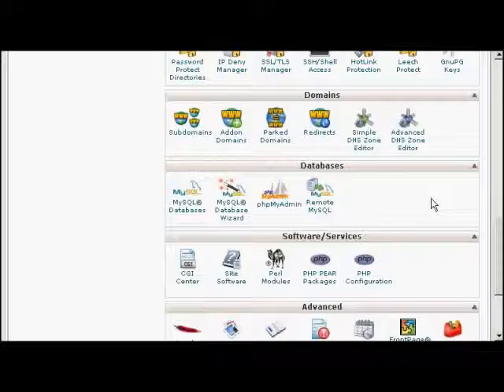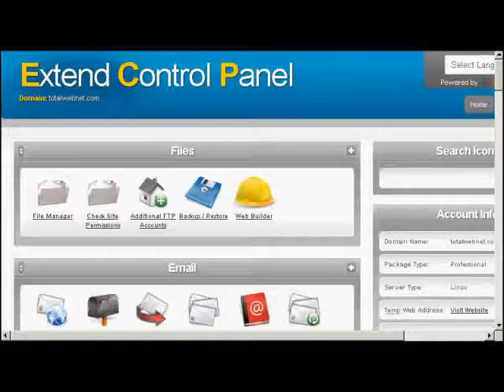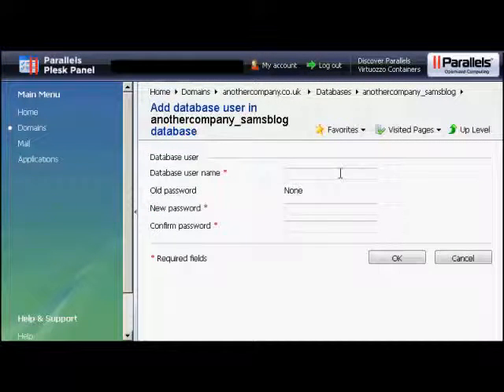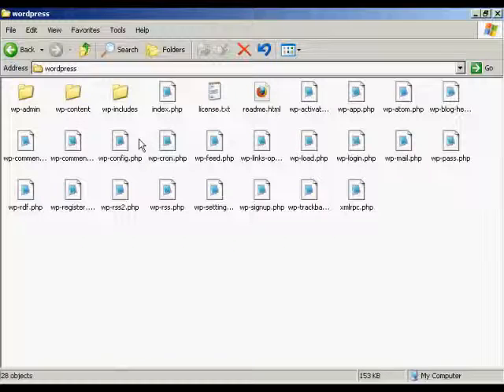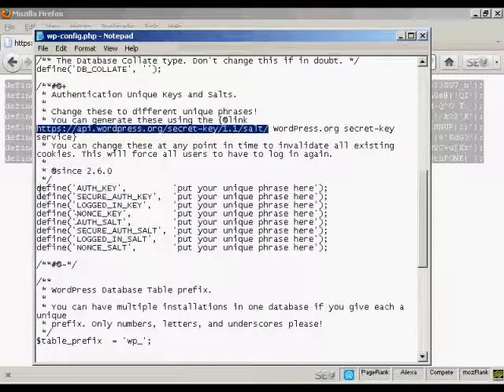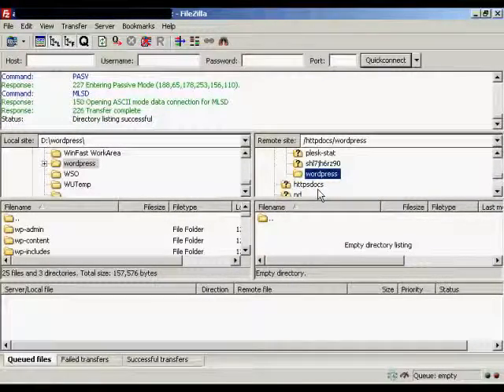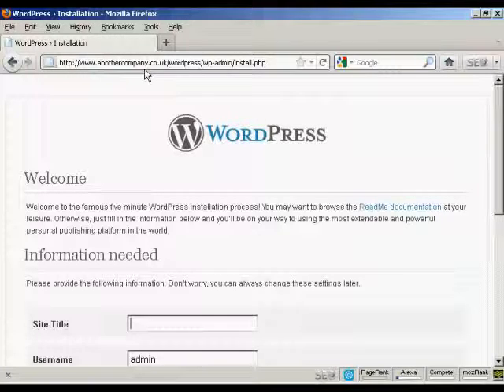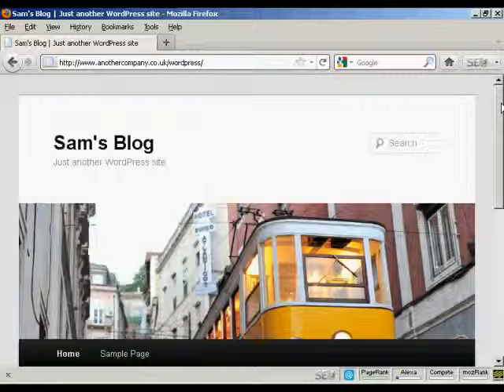Zappx Marketplace Buy and Sell Domain Names - All About FTP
This is Video 3 in our Wordpress self help series.  This video's subject is all about Filezilla for beginners.

We provide these instructional videos as a free service to our Zappx Marketplace clients to learn how to use wordpress. are wordpress based.

Developers Sell your iOS and Android Source Code, templates, Websites or domains and make money, investors buy them and profit! It’s like Wall Street without the brokers! The Unbeatable and Unstoppable Marketplace. We’re coming soon. Get on the Z List to get early listing discounts.